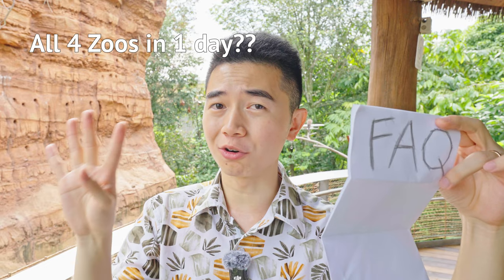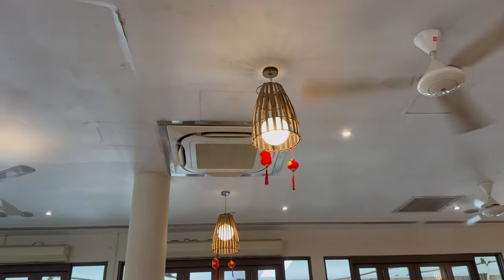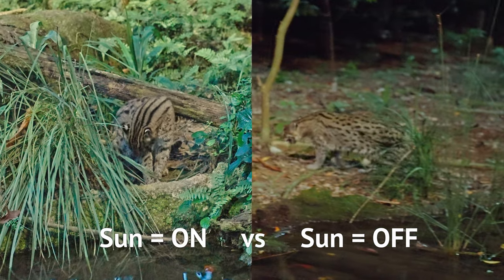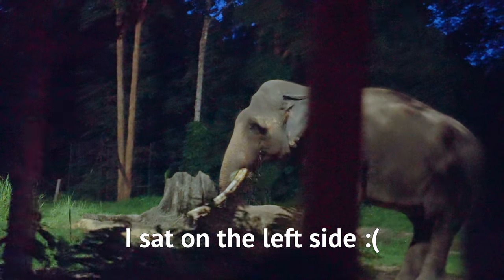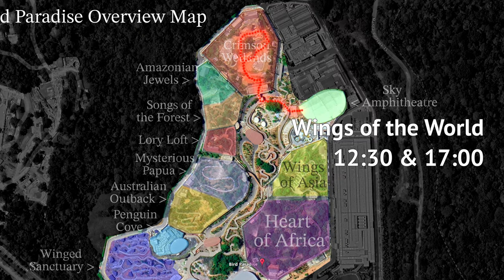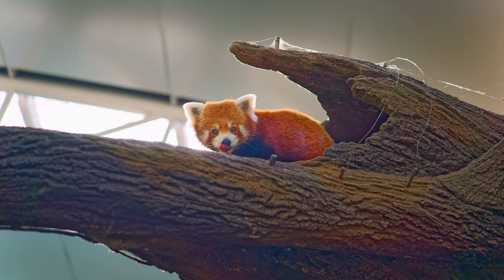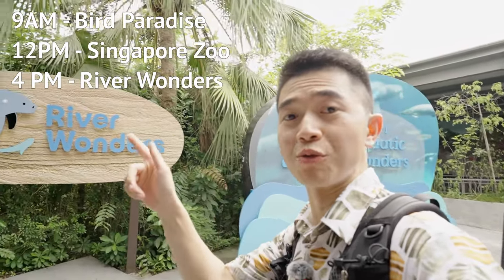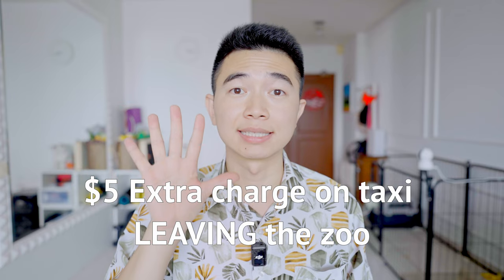The Ultimate Guide to Mandai Wildlife Reserve Singapore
If you’re looking for the best way to visit the zoos in Mandai Singapore, you’re in the right place!

⏱️⏱️ Chapters ⏱️⏱️
- 00:00 Intro
- 00:36 Mandai Overview
- 01:46 Ideal Day 1 AM
- 15:12 Ideal Day 1 PM
- 26:30 Ideal Day 2 AM
- 38:57 Ideal Day 2 PM
- 47:02 Recap of Ideal Itinerary
- 47:26 Visiting all 4 Zoos in 1 Day
- 50:16 Buying tickets on site
- 50:47 BEST ticket to buy
- 52:26 BEST food in the zoo
- 55:33 Is the zoo family friendly
- 56:04 BEST time to visit the zoo
- 56:04 BEST way to get there

#️⃣#️⃣ Hashtags #️⃣#️⃣